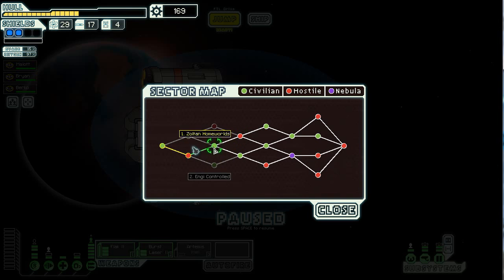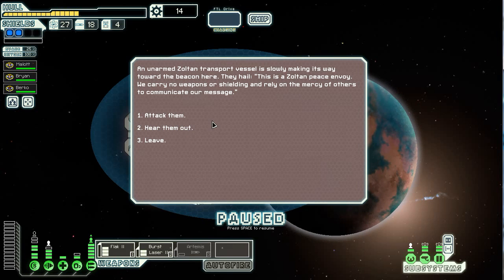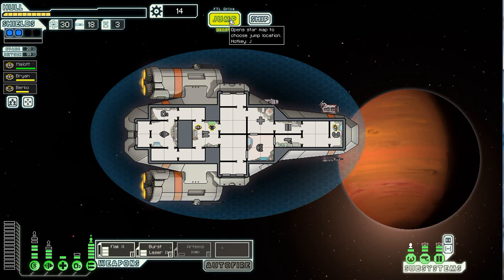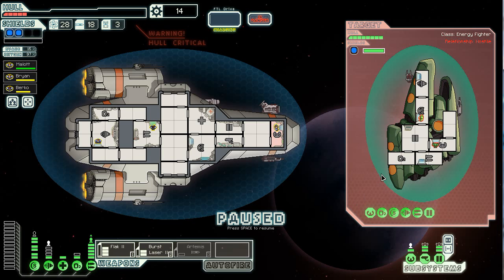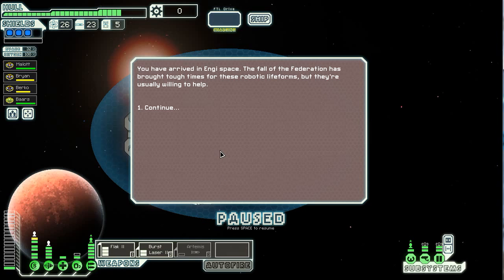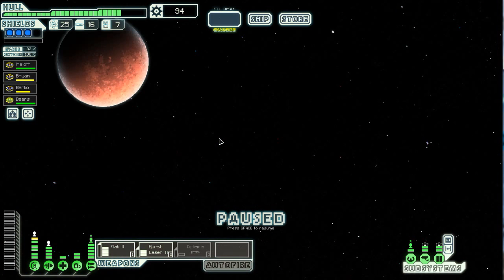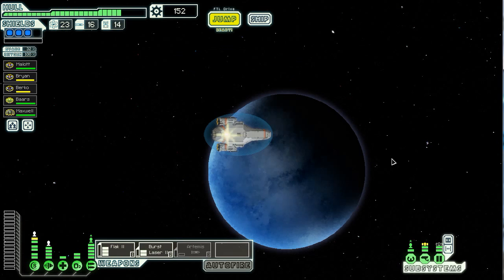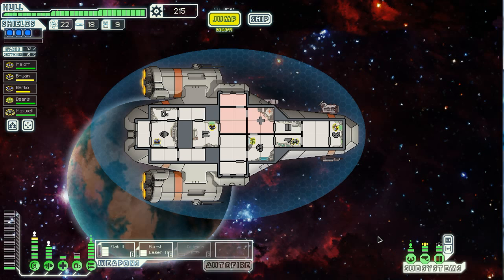FTL advanced edition ep.2 gotta go fast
here i'm playing the next two sectors of my first FTL run on camera